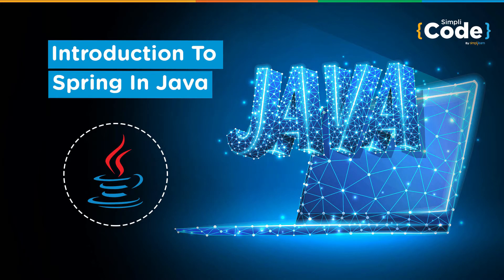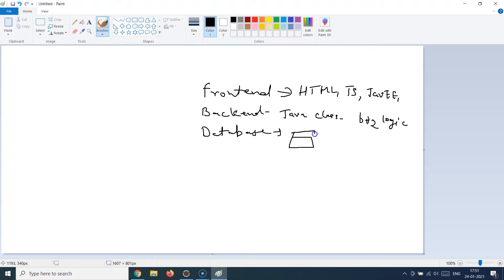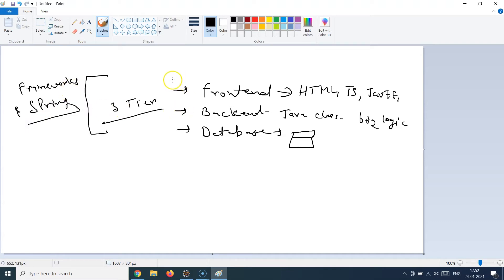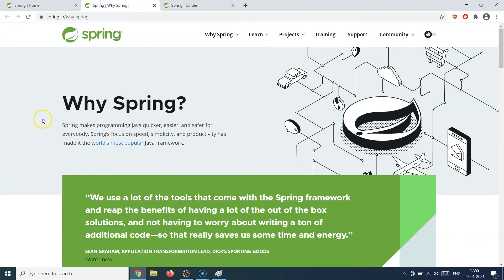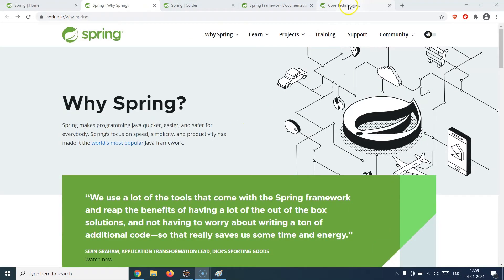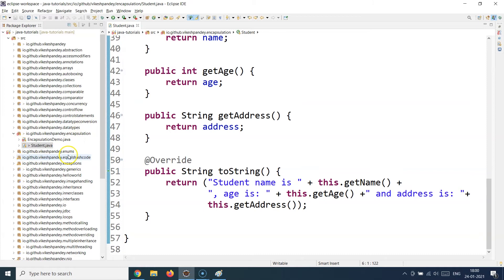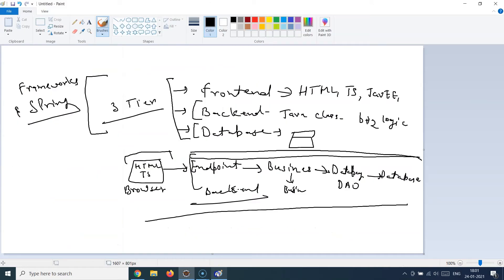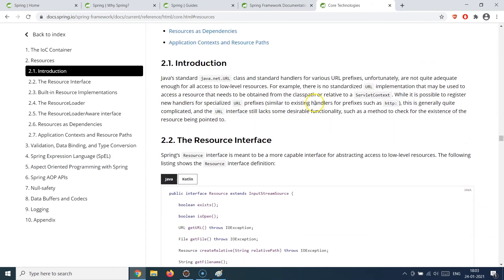Java Tutorial For Beginners | Introduction to Spring | SimpliCode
This video on Spring in Java will give you an understanding of the spring framework in Java. It is used for developing Java Applications.

Java Certification Course Key Features:
1. 70 hours of blended training
2. Hands-on coding and implementation of two web-based projects
3. Includes Hibernate and Spring frameworks
4. 35 coding-related exercises on Core Java 8
5. Lifetime access to self-paced learning
6. Flexibility to choose classes